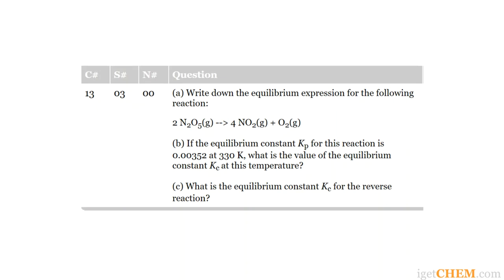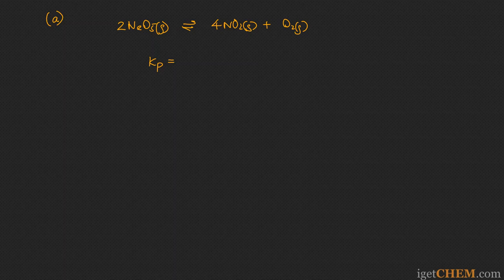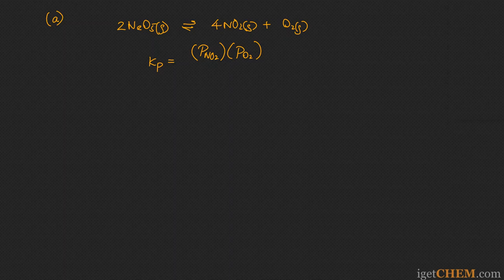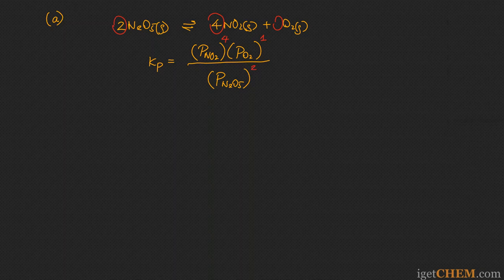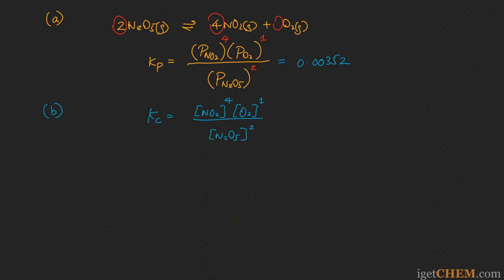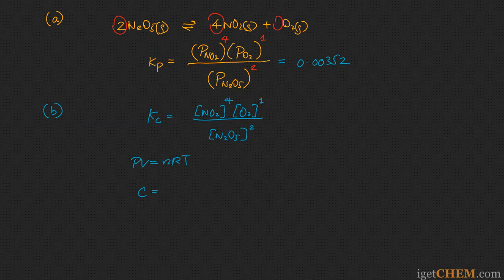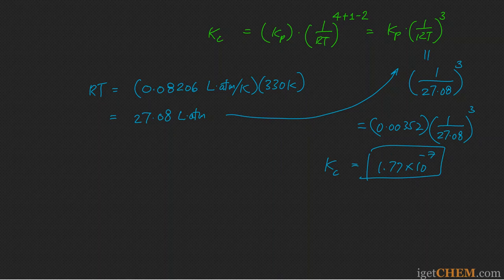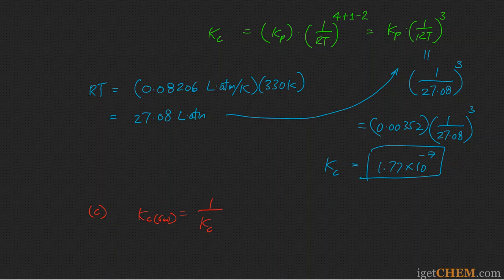Writing Equilibrium Expressions: Kp and Kc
General Chemistry Problem [13-03-00].  Writing Equilibrium Expressions, Kp and Kc
Question:
(a) Write down the equilibrium expression for the following reaction:
2 N2O5(g) = 4 NO2(g) + O2(g)
(b) If the equilibrium constant Kp for this reaction is 0.00352 at 330 K, what is the value of the equilibrium constant Kc at this temperature?
(c) What is the equilibrium constant Kc for the reverse reaction?
So here is the solution.

Let's start with Part A. It tells us that the reaction is two N2O5 gas going to four NO2 gas plus O2 gas. In order to write down the equilibrium expression you must have the balanced equation, and this equation is already balanced, but you should always check.

The equilibrium expression for a reaction as usually written in terms of the partial pressure if the species is a gas. On the other hand if the species is in solution, you would use the concentration. All three species in this reaction are gases, so we are going to use their partial pressures to write down the equilibrium expression.

You always put the products on top and the reactants in the bottom. So here we have NO2, and we are using the partial pressure of that. And we have O2, and we're using the partial pressure of that. We always take the stoichiometric coefficients from the reaction and put them into the exponents of each of the partial pressure of the species. So you see here is 4 so we put a 4 there. Here is an implied 1, so we can put a 1 there. And now we go to the bottom. And for the reactant we have just one species, and that is N2O5, and so with the partial pressure of that, but again we have a stoichiometric coefficient of 2, so we remember to put that in the exponent. So the correct expression for Kp for this reaction is partial pressure of NO2 to the fourth power, multiplied by partial pressure of O2 ,divided by partial pressure of N2O5 to the second power. Again we use partial pressures typically if they are gases.

Part B. So in B we are given the value for Kp and we want to calculate the value for Kc. So the value for Kp we are given is equal to 0.00352. So let me just write that down -- 0.00352. And so we want to convert that to Kc.  see, the difference between Kp and Kc is Kc is written in terms of concentrations. So let me write down what Kc would be before we actually calculate it. Kc is the same thing as Kp except everything is concentrations, so instead of having the partial pressure of NO2, we would have the concentration of NO2 to the fourth power. Concentration of O2 to the first power. Concentration of N2O5 to the second power. So that is the expression for Kc.

Now Kc and Kp have different values because one is written in partial pressures and the other one is written in concentrations. But they are related to each other because we know according to the ideal gas law, PV is equal to nRT, and the concentration of a gas is equal to the number of moles per volume. So you can rearrange the ideal gas law and you can see that the concentration is just equal to the partial pressure of the gas, divided by RT. So instead of the concentrations of each of these three species, we can actually write down the concentration using this expression.

So let me do that. I'm going to change to a different colo. So the NO2 concentration is the partial pressure of NO2 divided by RT, and that we raise to the power 4. The O2 concentration is the partial pressure of O2 divided by RT, and that we raised to the first power. And finally N2O5, the concentration of that is the partial pressure N2O5 divided by RT, raised to the second power.

Now I see that in this expression for Kc, I have a bunch of partial pressures, but I also have a bunch of factors of 1/RT. So I'm going to divide up the expression. Group the partial pressures together. So I have partial pressure of NO2 to the fourth power multiplied by the partial pressure of O2 to the first power, divided by the partial pressure of N2O5 to the second power. And now what's left are the rest of the factors of 1/RT. So I have 1/RT to the fourth power, 1/RT to the first power, 1/RT to the second power. So these are the factors that are actually left. From this 1/RT here to the fourth power you get that. 1/RT to the first power, you get that. 1/RT to the second power, you get that.

So these are what are left -- the factors of RT that are left. Now you notice that the first factor in this expression, which is this, is exactly just Kp as we have in part A. So whichever this is, the value of that is just Kp. And we know what that is, because the problem tells us that this is equal to 0.00352. So if we want to calculate the value for Kc, all we needed to do is to actually figure out how many factors of 1/RT we have in the second factor, and we just multiply that by Kp.